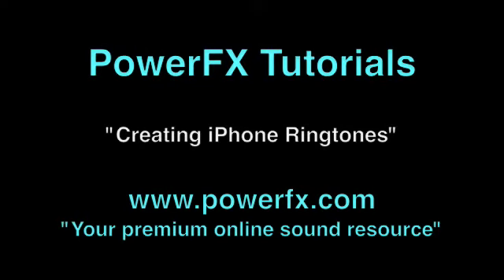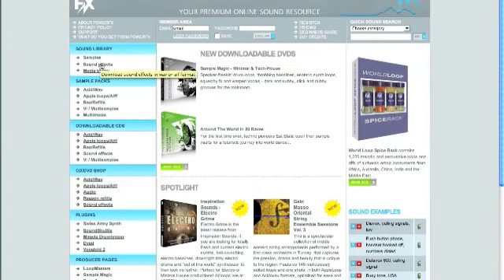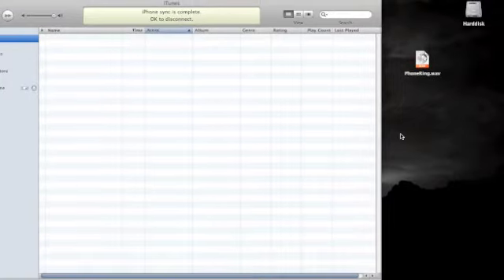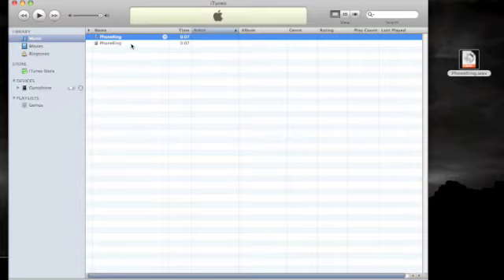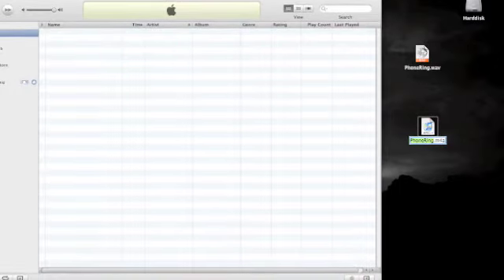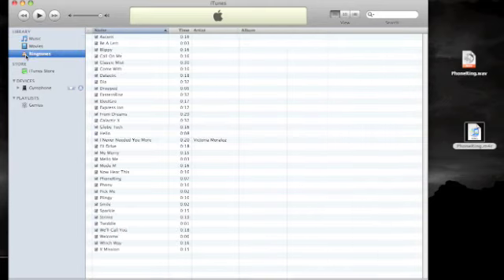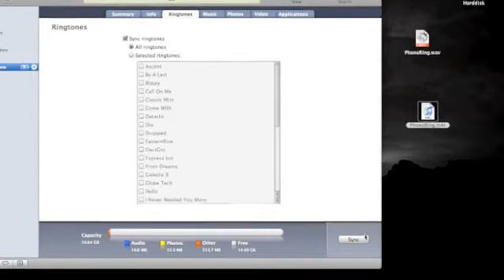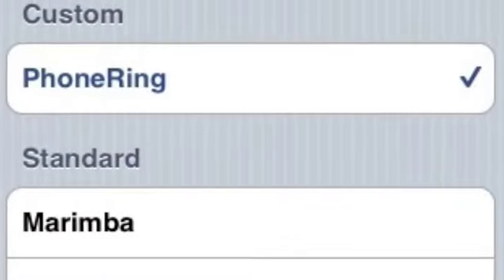iPhone Ringtones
How to create ringtones for Apple's iPhone using sounds from the PowerFX online sound library.